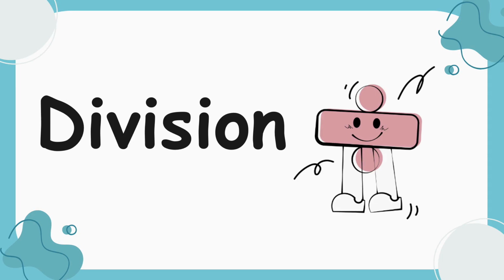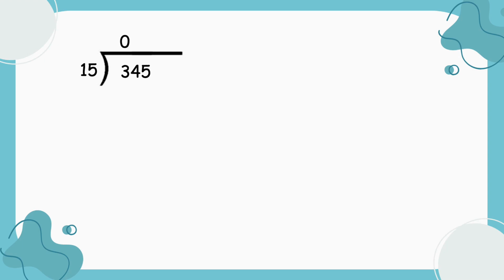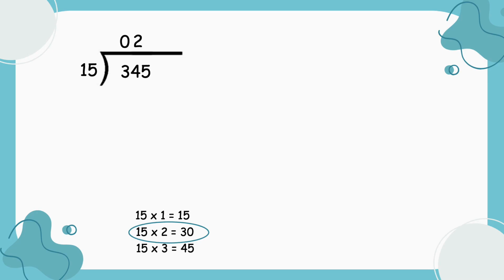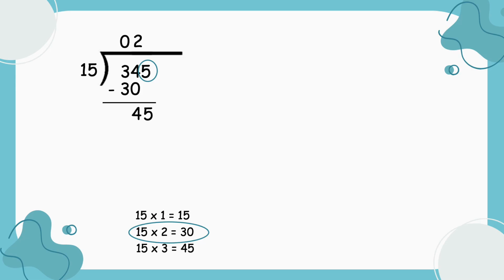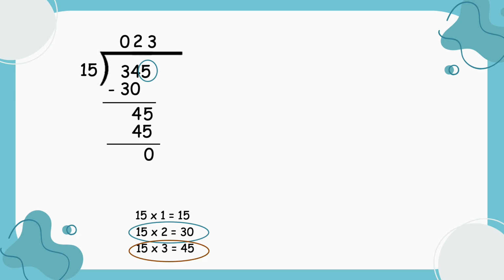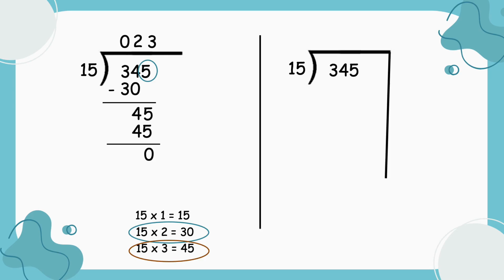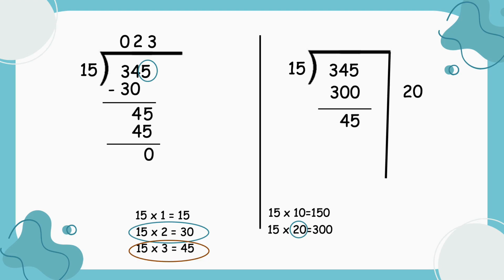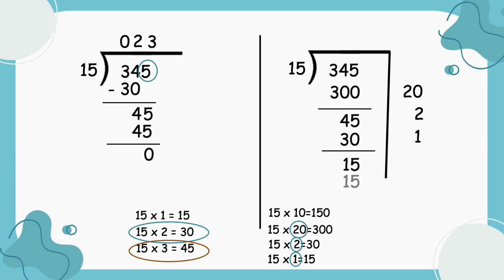Division With Partial Quotients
Learn two ways to divide numbers: the traditional long division method and the partial quotients method! We'll solve 345 ÷ 15 step by step using both approaches so you can see how they connect — and decide which one clicks for you.